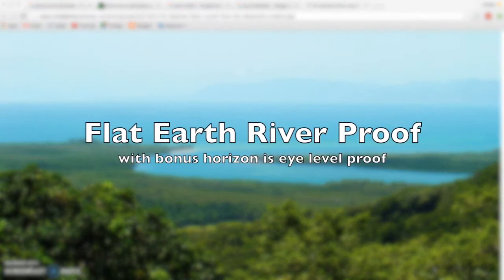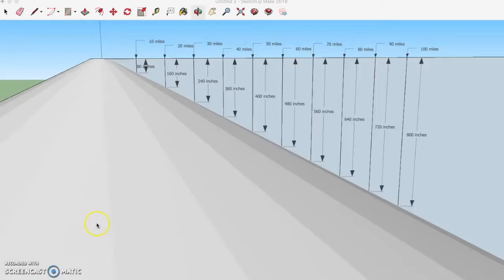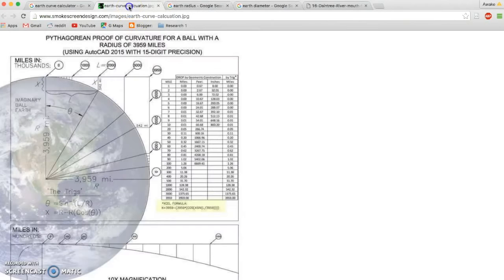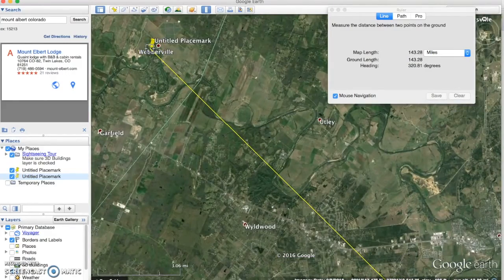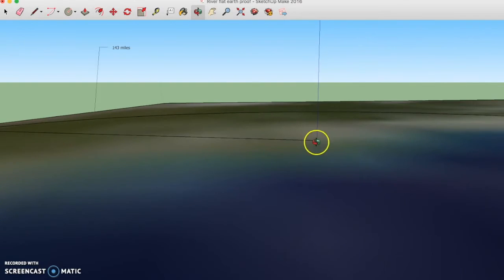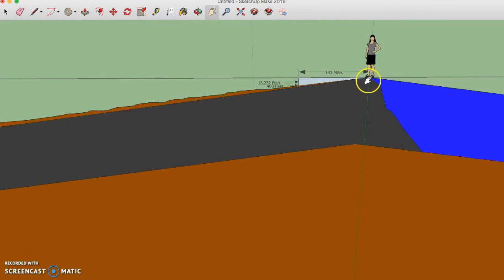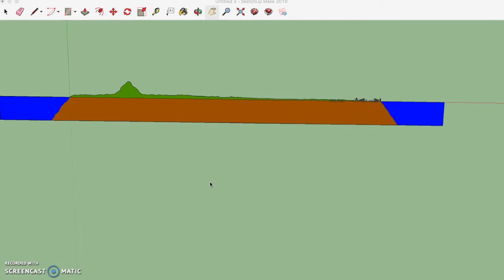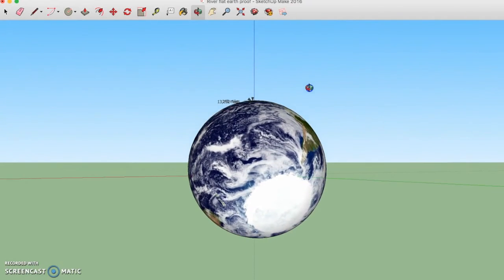Flat Earth ~Flat Earth Edge river proof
Recommended for you.Category:          Science & technology
Created Using:   YouTube Video Editor
Source videos:      view attributions.